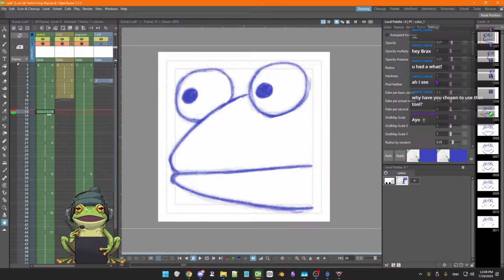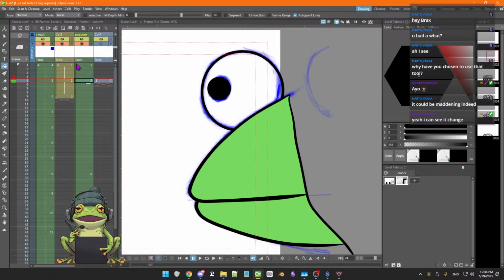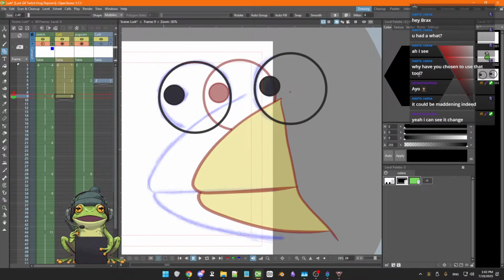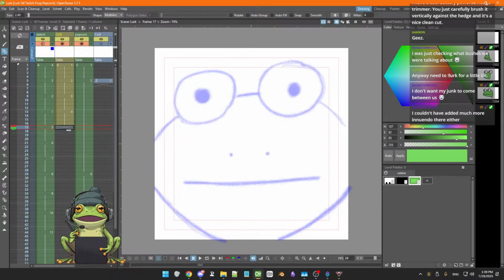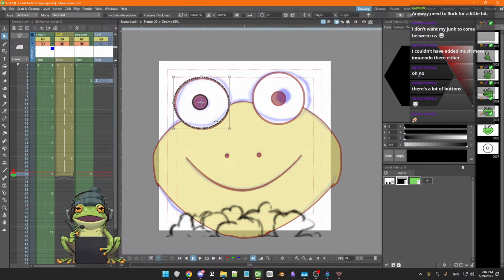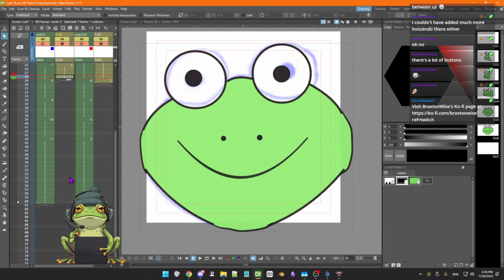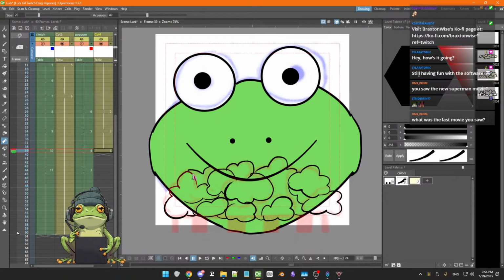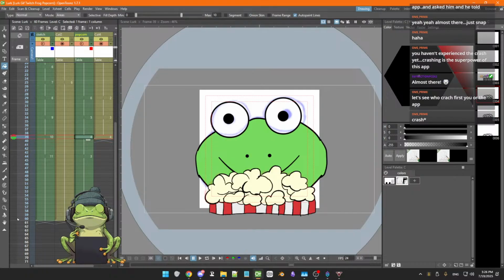Vectoring in OpenToonz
Today I am making my first .gif emote to be used on my Twitch channel. I am using OpenToonz for the animation, but the learning curve is steep for me. Today I'm working on getting a handle on how OpenToonz handles vectors.

Join my Braxtopia Discord Server, let's build a community of artists and enthusiasts!